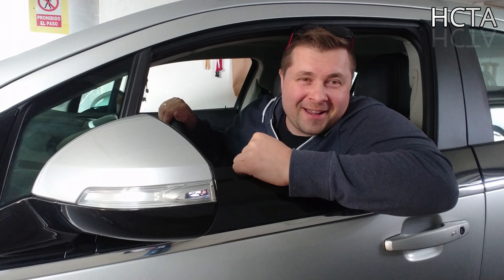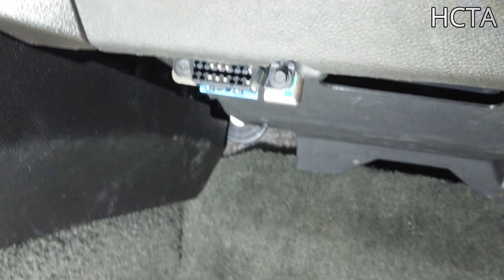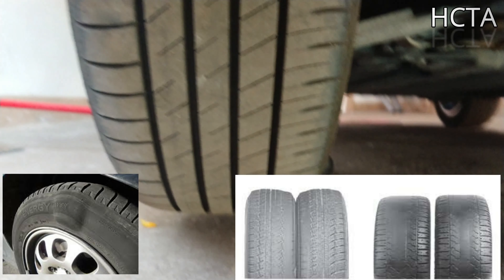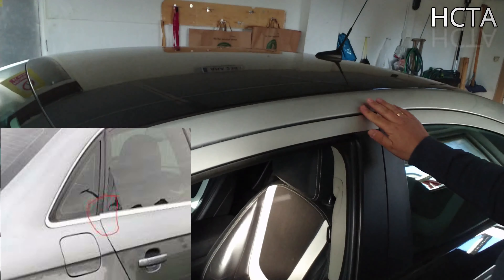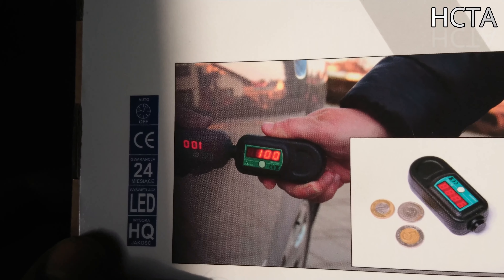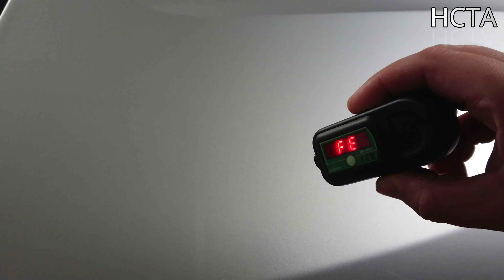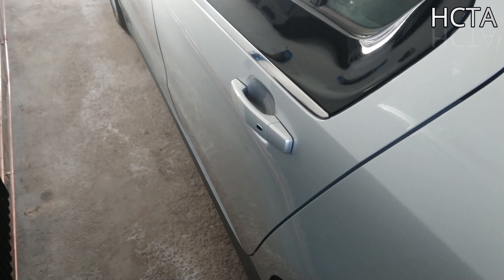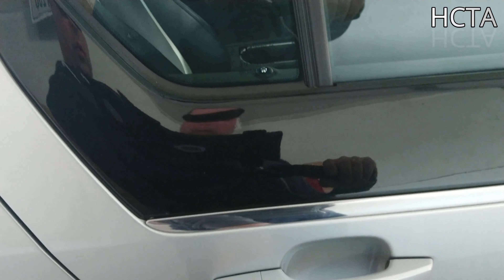🧐 Como comprar 🛠 un coche de segunda mano de forma segura 💸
Opel ampera,Chevrolet Volt,Consejos para comprar coche usad.como busco mi auto perfecto,?que debes saber?en que debes fijar te cuando compras coche usado o nuevo?
En este video le explico mis experiencias en comprar coches nuevos o de segundamano.Y como es mejor hacer lo sin poder ,perder mucho diner!

1.camera marcha trasera
2.kit sensores de aparcamiento
3.OBD LINK MX
5.Test comprobador anticongelante
9. 10pcs Conectores Posi-Tap 20-22

Heramienta para facilitar te trabajo con tus EV o tus vehiculos:
-ScanTool Herramienta de diagnóstico, OBDLink
-VXDIAG VCX Nano Sistema de diagnóstico/programación para GM/Opel
-Detector calidad de liquido de Frenos para cualquier vehuculo
-Comprobador de espesor de pintura en cualquier coche
-Juego de bandejas magnéticas
-Alargador Flexible con Punta magnetada
-Caja de Llave de Trinquete 8-19mm
-Universal Llave de Vaso - Lambony 7 a 19 mm
-Juego de Llaves de Vaso de Impacto Profundo de 1/2 de Pulgada Profesionales, 18 Piezas
-Taladro BOSCH  atornillador a batería
-Atornillador Eléctrico 6N.m, Destornillador Inalámbrico
-Bosch Professional GSB 12V-15 - Taladro percutor
-Makita HP457DWE - Taladro Percutor A Bateria 18V Litio-Ion 1.3 Ah
-108 Piezas Juego de Vasos para Llaves Carraca 1/2 y 1/4
-Luz de Trabajo LED, Linterna
-Luz de Trabajo LED Recargable, Luz de Inundación Portátil 30W USB

Muneco de Emoj :
NIRUBI contacto y paguina web :

▬▬▬▬▬▬▬▬▬▬▬▬ Video y Telefonia ▬▬▬▬▬▬▬▬▬▬▬▬▬▬▬

✅Grabacion hago con esta car: GoPro HERO9 Black
Telefono que uso : Samsung Galaxy S10+ - Smartphone de 6.4" QHD+ Curved Dynamic AMOLED, 16 MP, Exynos 9820, Wireless & Fast & Reverse Charging, 128 GB
Funda estuche Samsung S10 Plus - estuche de teléfono celular TPU flexible para S10 Plus
Películas protectoras 3D compatibles con Samsung Galaxy S10 Plus
Rode RØDE Wireless GO, Sistema de Micrófono Inalámbrico Compacto
▬▬▬▬▬▬▬▬▬▬▬▬▬ 👣 Redes  ▬▬▬▬▬▬▬▬▬▬▬▬▬▬▬▬

☕️ Quieres! Envitar me 1 cafe!

 ▬▬▬▬▬▬▬▬▬Algo que buscas? aqui quizas ?▬▬▬▬▬▬▬▬▬▬▬▬